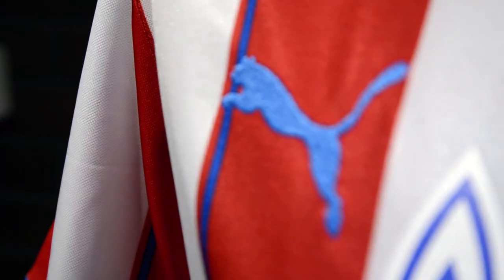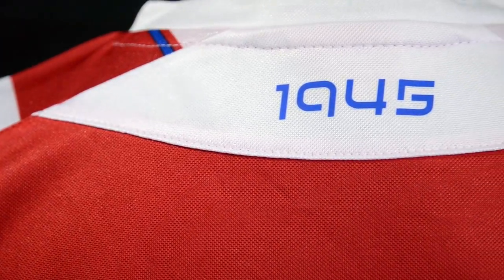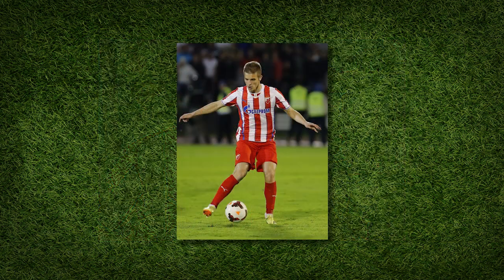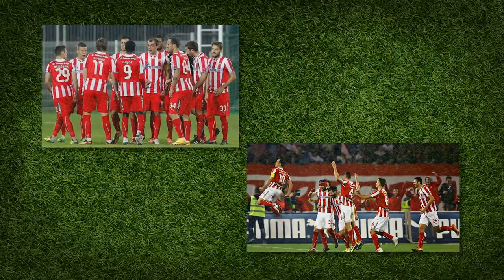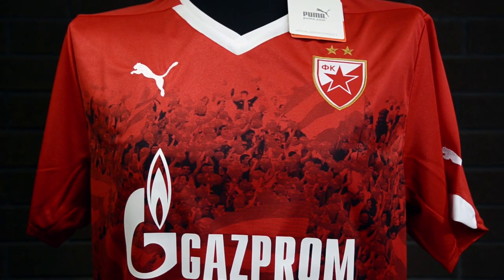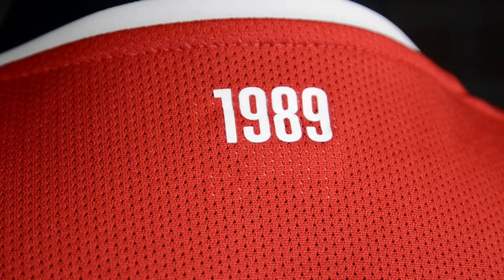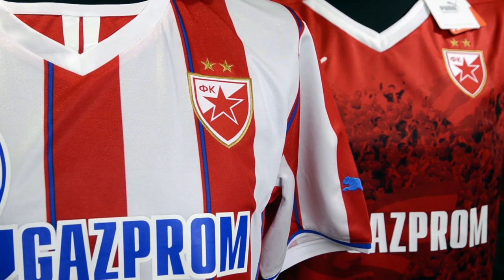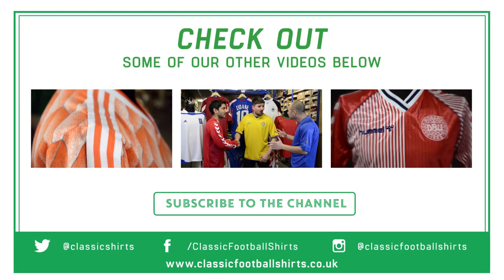Closer Look: Red Star Belgrade 2013-15 Football Shirts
Both the shirts are available in all sizes S-XXL and are priced at £17.99. They can be found

Don’t forget to SUBSCRIBE to our channel & get in touch with us on Twitter, Facebook or Instagram to get a closer look at some of the shirts you know, and some that you don't - links here:

Follow the HASHTAGS: Shirtshowcase + Keepitclassic + Classicshirtfriday +